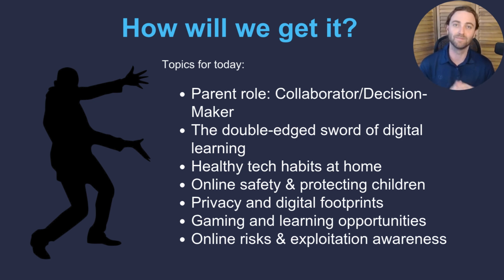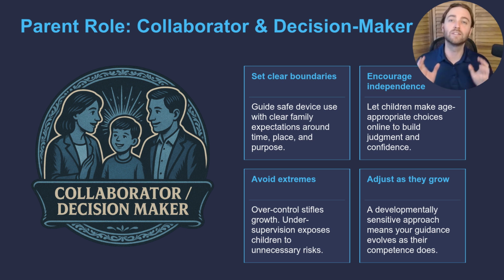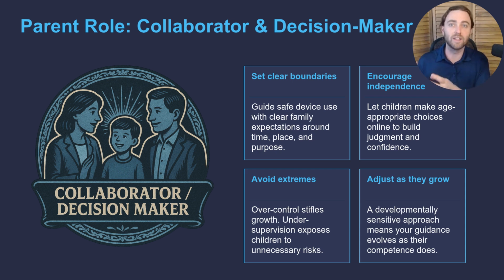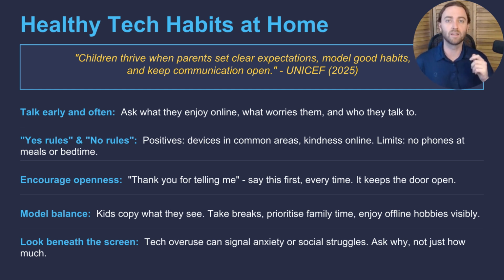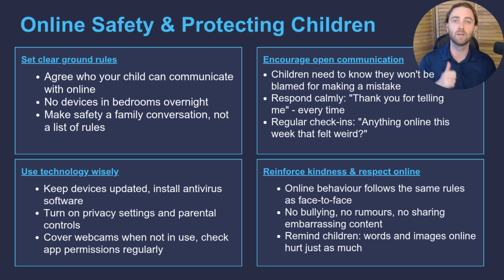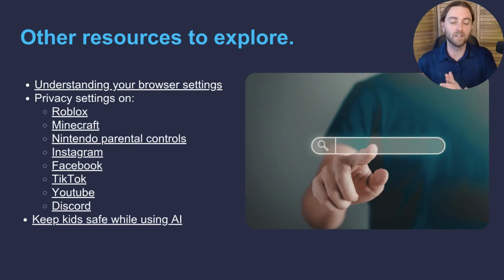8: Navigating Technology in Today's World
Technology moves fast, and keeping up as a parent can feel like a losing battle. In this lesson we focus on what actually matters: building the kind of trust and communication with your child that makes the biggest difference when it comes to their online life.
We cover the real benefits and risks of digital learning, healthy tech habits, online safety, privacy and digital footprints, gaming, and what every parent should know about online risks.